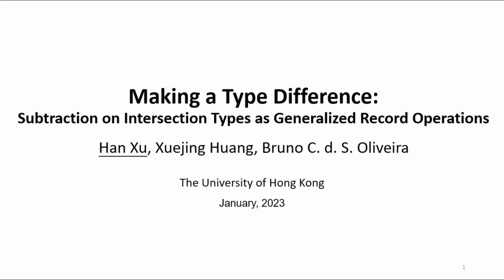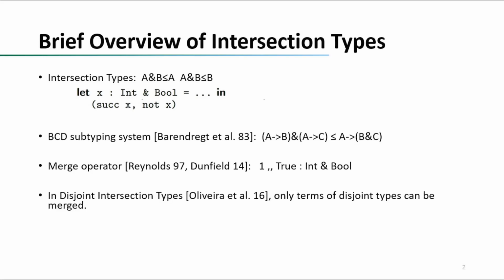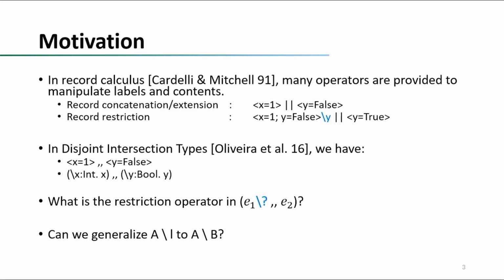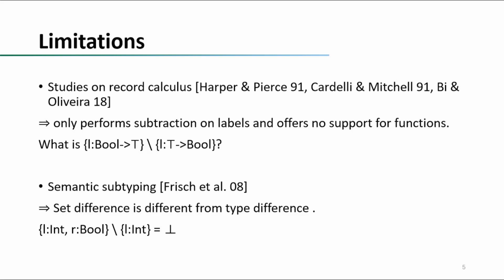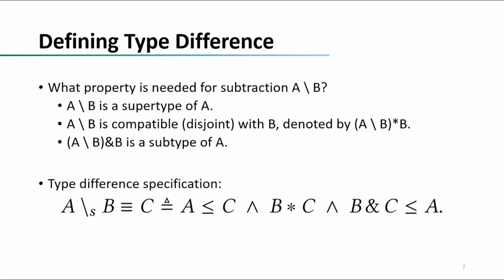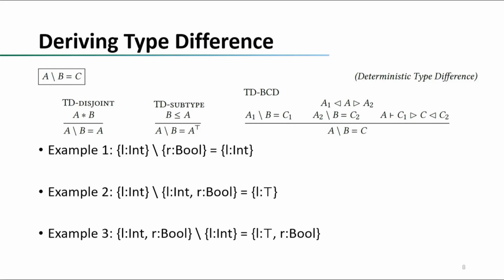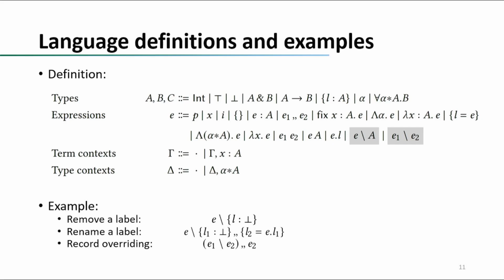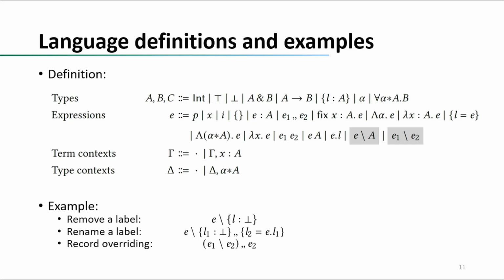[POPL'23] Making a Type Difference: Subtraction on Intersection Types as Generalized Recor...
[POPL'23] Making a Type Difference: Subtraction on Intersection Types as Generalized Record Operations

Han Xu, Xuejing Huang, Bruno C. d. S. Oliveira

In programming languages with records, objects, or traits, it is common to have operators that allow dropping, updating or renaming some components. These operators are useful for programmers to explicitly deal with conflicts and override or update some components. While such operators have been studied for record types, little work has been done to generalize and study their theory for other types.
This paper shows that, given subtyping and disjointness relations, we can specify and derive algorithmic implementations for a general type difference operator that works for other types, including function types, record types and intersection types. When defined in this way, the type difference algebra has many desired properties that are expected from a subtraction operator. Together with a generic \emph{merge} operator, using type difference we can generalize many operations on records formalized in the literature. To illustrate the usefulness of type difference we create an intermediate calculus with a rich set of operators on expressions of arbitrary type, and demonstrate applications of these operators in \emph{CP}, a prototype language for \emph{Compositional Programming}. The semantics of the calculus is given by elaborating into a calculus with \emph{disjoint intersection types} and a merge operator. We have implemented type difference and all the operators % presented in this paper in the CP language. Moreover, all the calculi and related proofs are mechanically formalized in the Coq theorem prover.